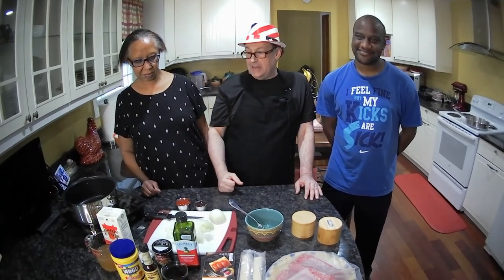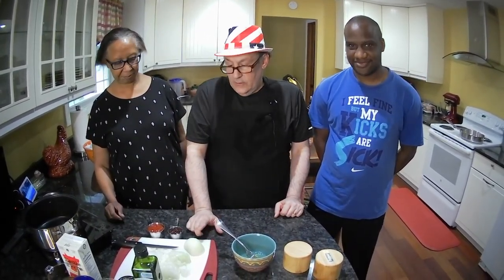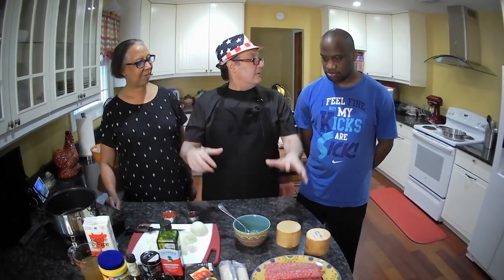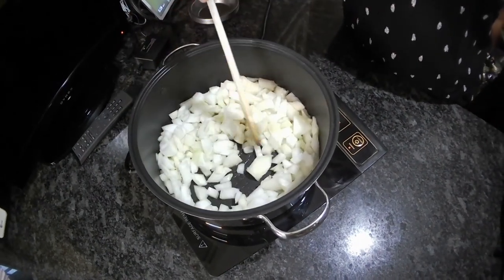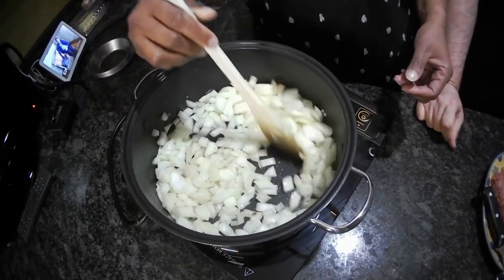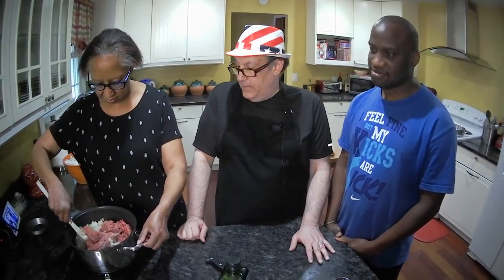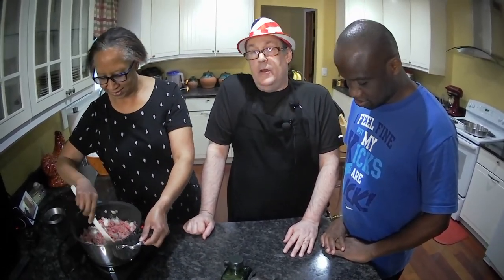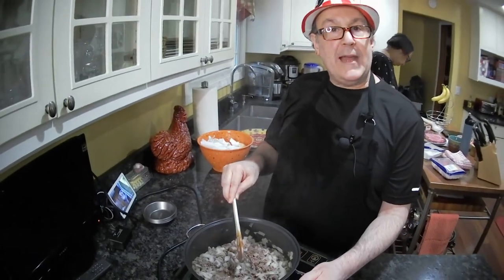Aussie Meat Pies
We have never been to Australia (Someday hopefully) but I came across several recipes for Aussie Meat Pies and I had to try them. While these beefy, savory and delicious Aussie Meat Pies were made in the US by Americans on the 4th of July we made them in the spirit of Australia and loved every bite.